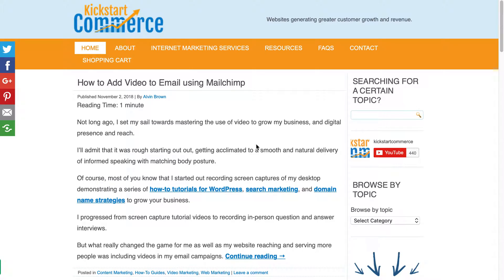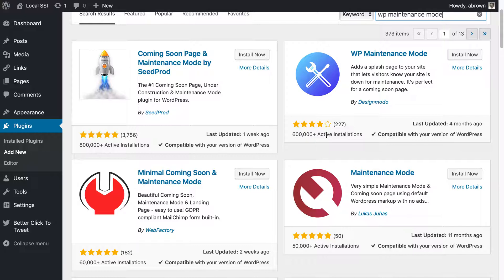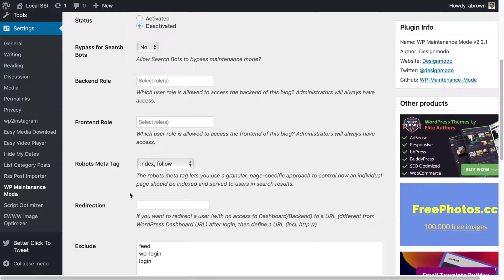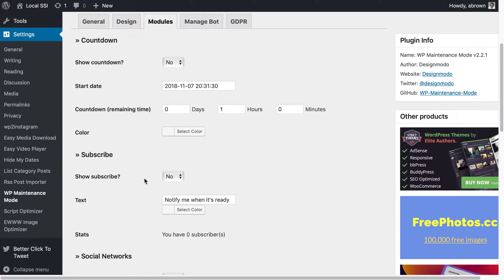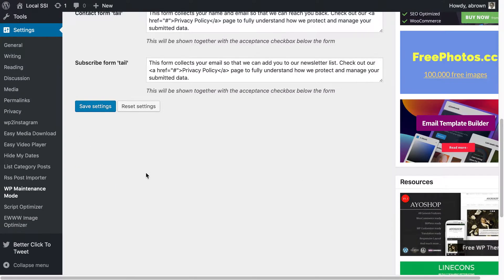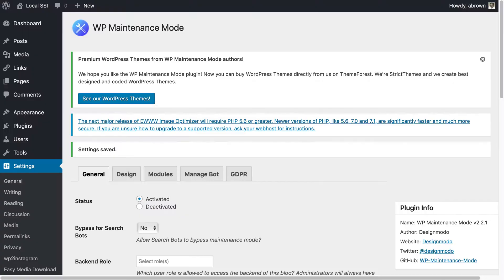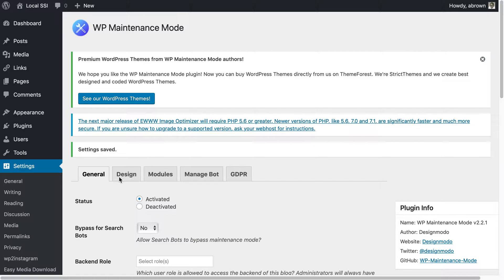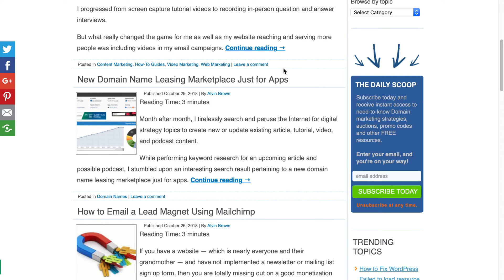Temporarily Disable a WordPress Website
Whether you’re seeking to place a WordPress website into maintenance mode, desire to have a coming soon page, and quickly disable or suspend a website for a variety of reasons, watch this quick video tutorial as I demonstrate how to do just that and more!

If you have questions or comments about disabling a WordPress website, or general inquiries pertaining to WordPress, please drop me a comment or question below, and I’ll do my best to find the appropriate answer.

Last but not least, please visit KickstartCommerce.com for more insight pertaining to digital strategies to grow your business.